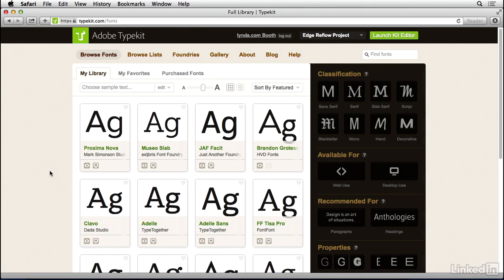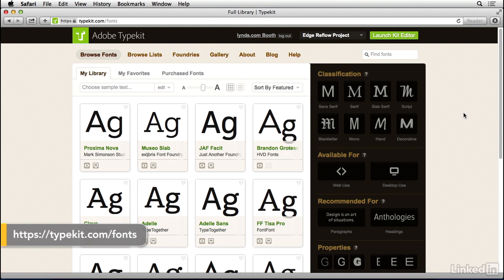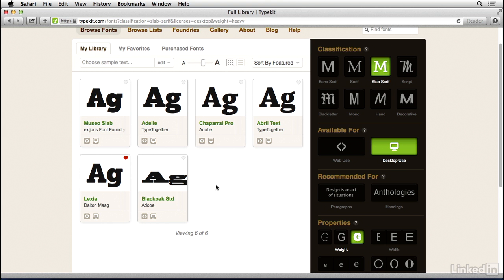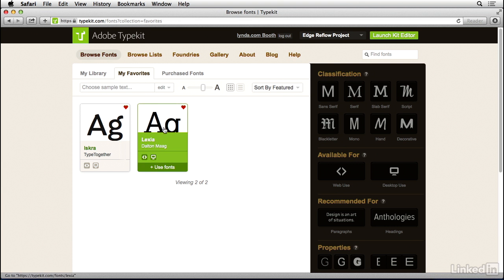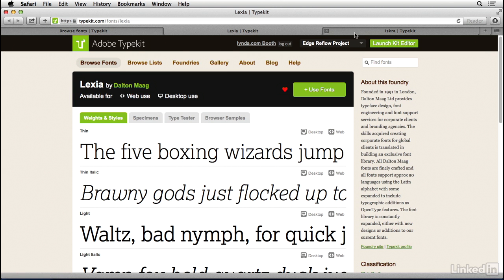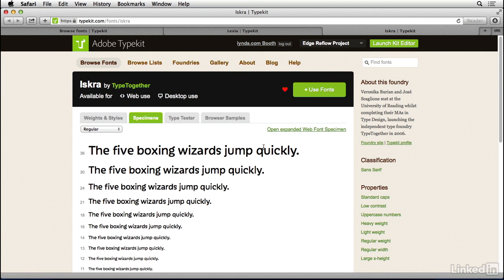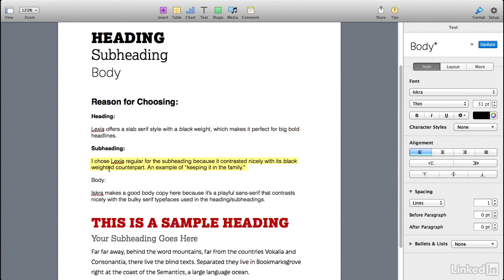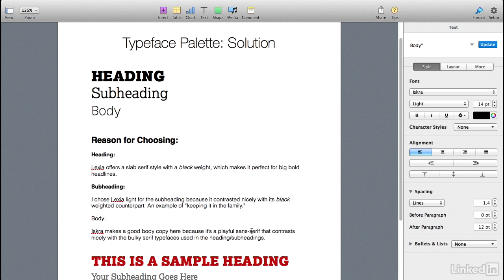29. Solution - Planning your project